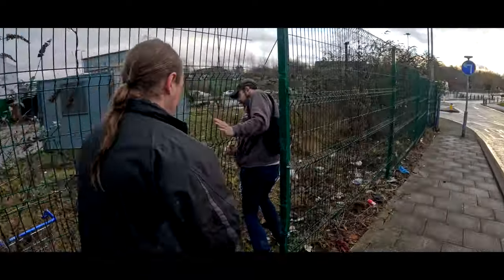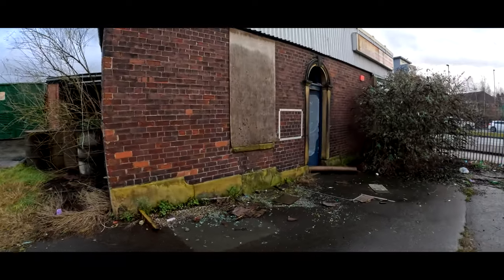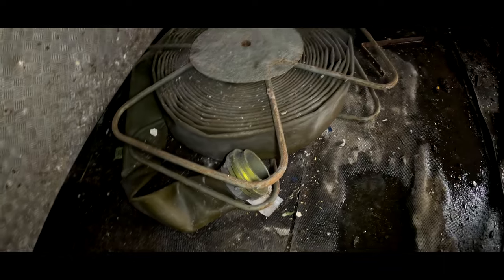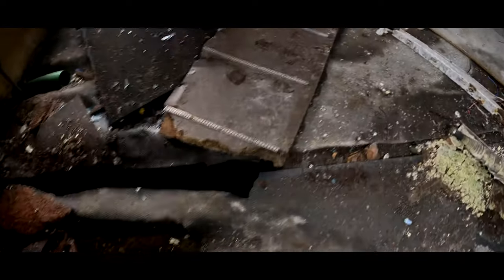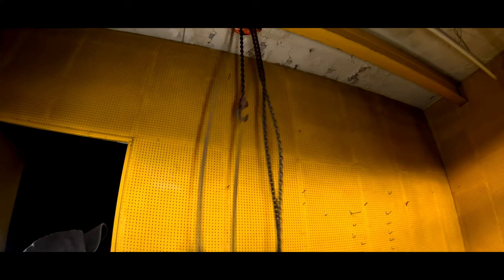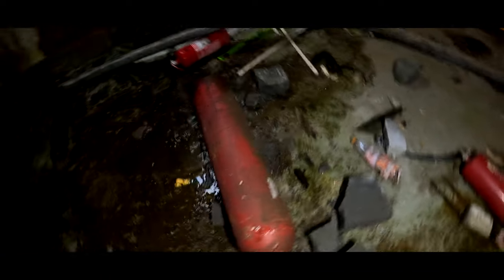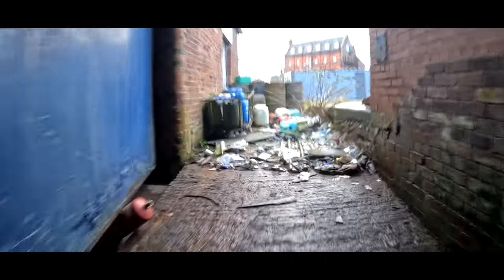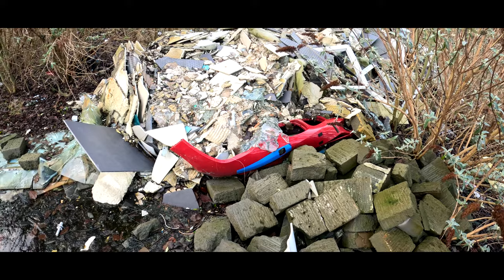Lost in Time: Urban Exploration of Oldham's Abandoned Fire & Rescue Services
In this thrilling episode of "Abandoned Places UK," join me as we embark on an exhilarating exploration of the forgotten and eerie Williams Fire & Rescue Services in Oldham. Prepare to be captivated by the haunting beauty and mysterious history of this abandoned location.

As we step foot inside the Williams Fire & Rescue Services building, we find ourselves immersed in a time capsule of the past. The peeling paint, decaying walls, and remnants of equipment remind us of the once vibrant life that thrived here. It's as if time stood still, frozen in a moment of abandonment.

Throughout the video, I will guide you through the various areas of this abandoned fire and rescue station, sharing intriguing stories and anecdotes about its past. From the rusted fire engines to the dusty uniforms, every corner of this place holds secrets waiting to be unraveled.

This exploration of the Williams Fire & Rescue Services not only offers a glimpse into the past but also serves as a reminder of the important role these brave firefighters and rescuers played in the community. We will pay homage to their dedication and sacrifice while capturing the essence of this abandoned gem.

Join me on this urban exploration adventure, and together, let's uncover the hidden history and untold stories of the Williams Fire & Rescue Services. Whether you're a history enthusiast, an urban explorer, or simply intrigued by the allure of abandoned places, this video promises to leave you spellbound.

Together, let's unlock the secrets of the past, one abandoned place at a time.

What You See In This Channel Is Sometimes Very Dangerous!
So Do Not Attempt To Copy Anything You See At Risk To Your Own Health